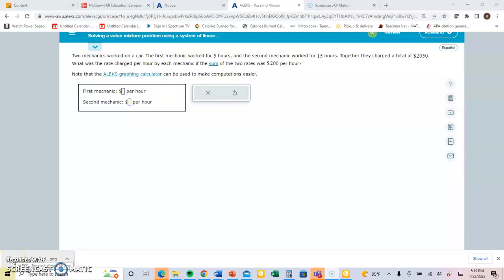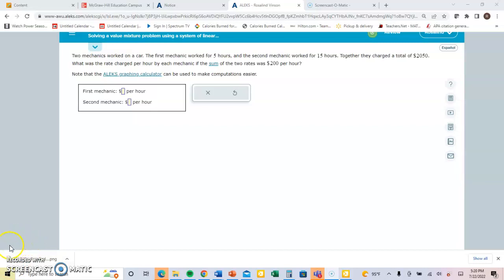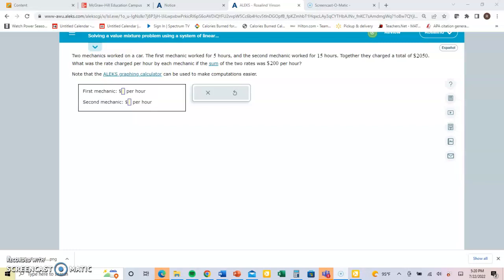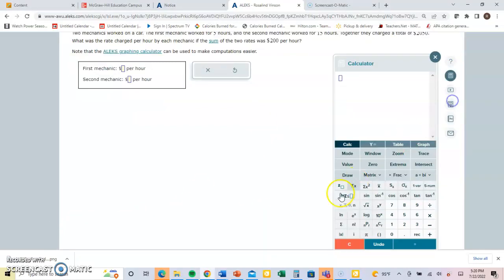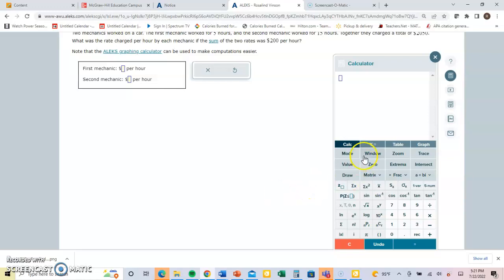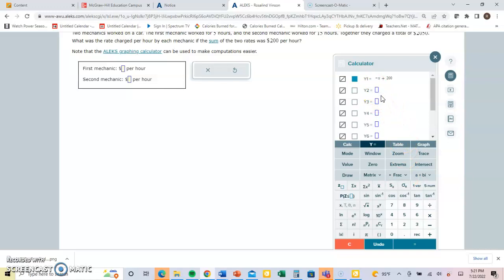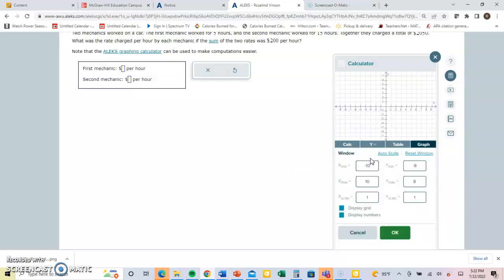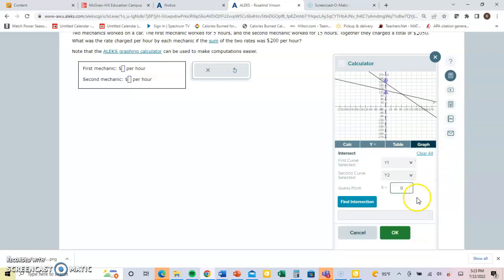How to use the ALEKS calculator to solve a system of linear equations